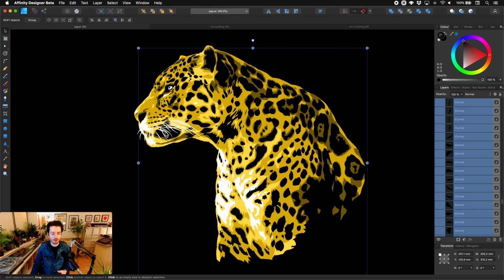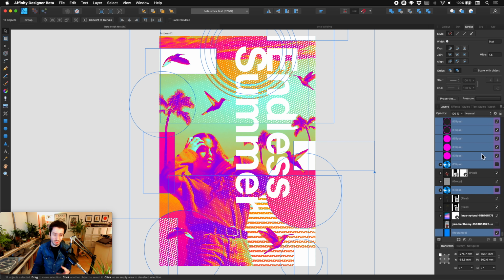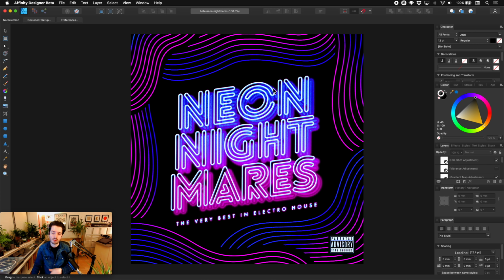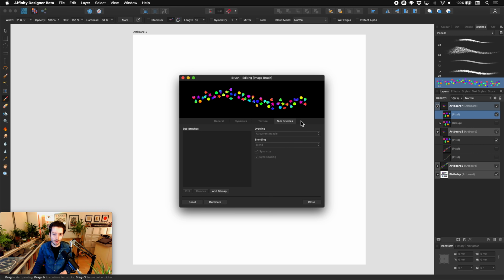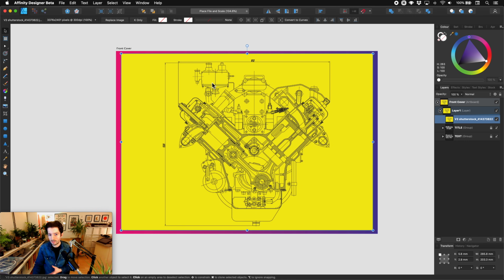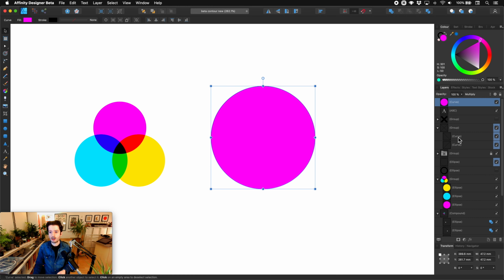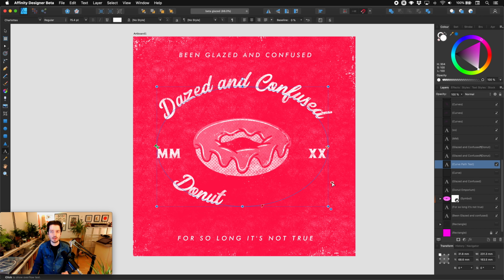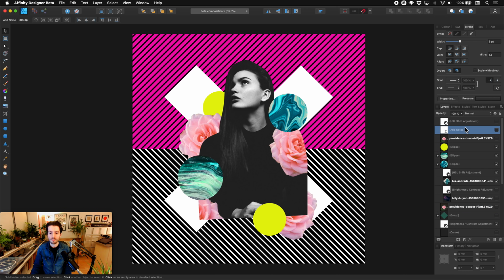Affinity Designer 1.9 New Features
Version 1.9 of Affinity Designer is here! Join our in-house Affinity Designer product expert, Matt Searston, as he takes us through the new key features of this release.

Matt will be available on YouTube’s Live Chat for this session’s premiere on Friday, 5th February 2021 at 6pm BST.

To find out more about Matt and see his personal illustration work,

You can also read some pretty cool articles written by Matt on Affinity Spotlight